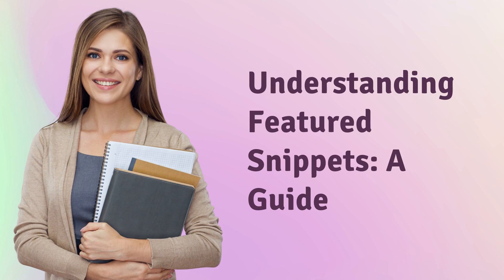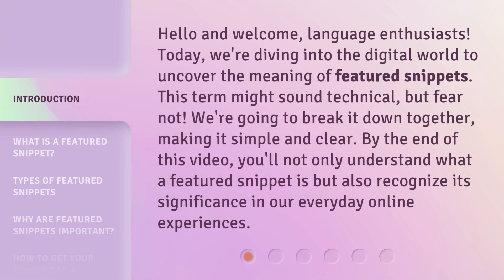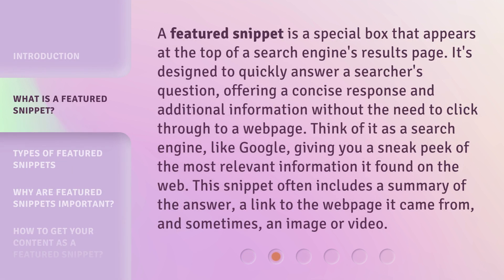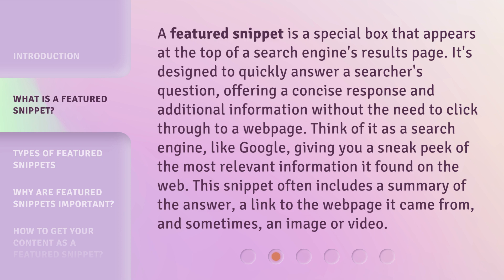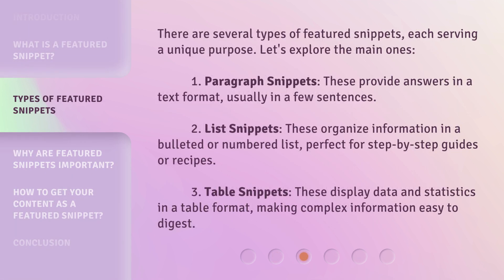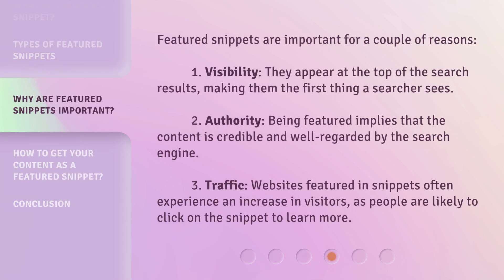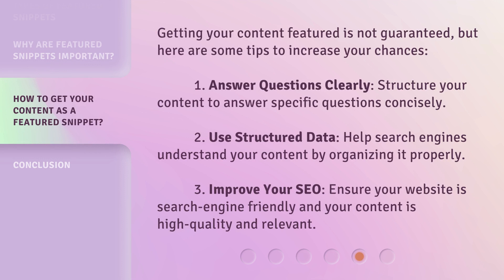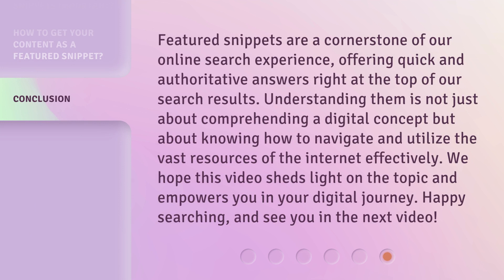Understanding Featured Snippets: A Guide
Mastering Featured Snippets: Your Ultimate Guide • Unlock the secrets of featured snippets with this comprehensive guide. Learn how to optimize your content to appear in Google's top search results and drive more traffic to your website.

00:00 • Introduction - Understanding Featured Snippets: A Guide
00:35 • What is a Featured Snippet?
01:11 • Types of Featured Snippets
01:47 • Why are Featured Snippets Important?
02:18 • How to Get Your Content as a Featured Snippet?